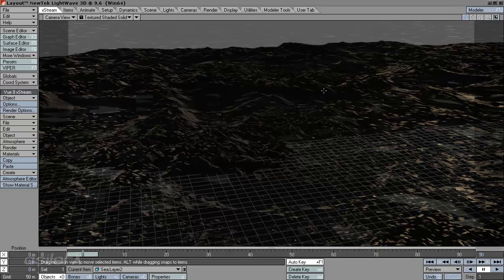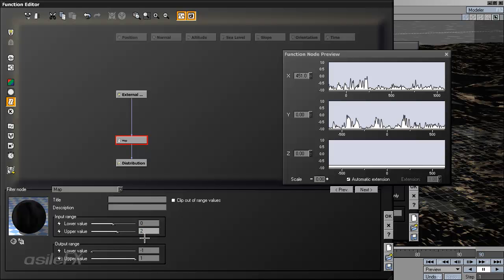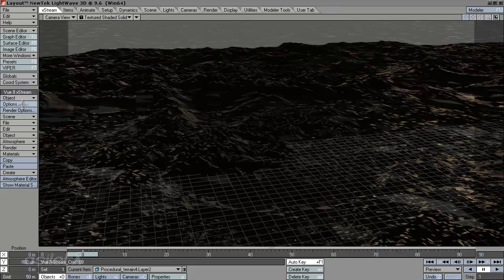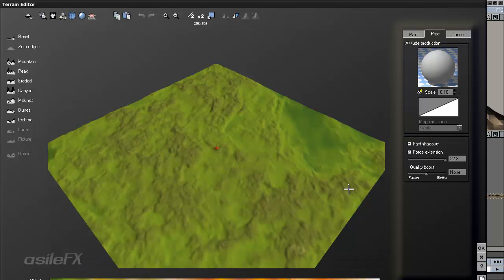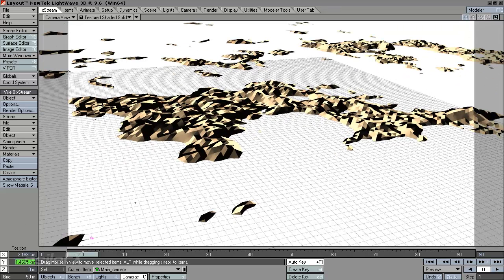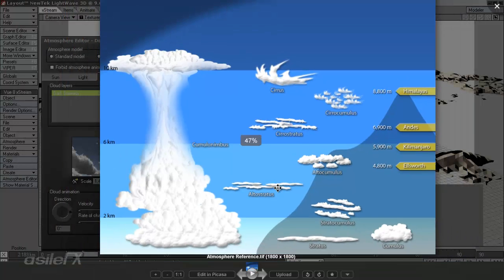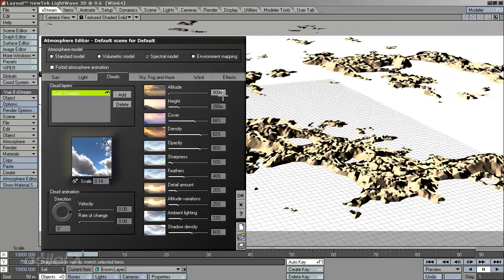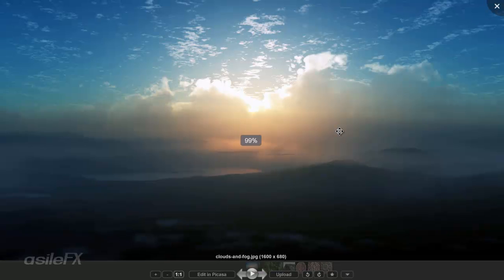Vue LW Integration | Spherical Scenes & Clouds